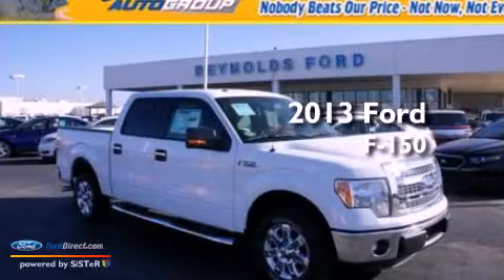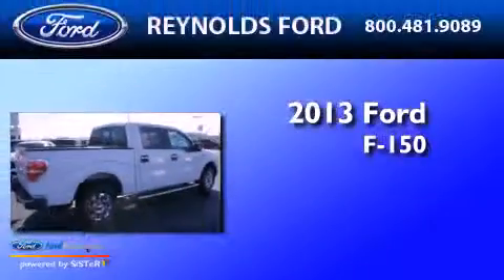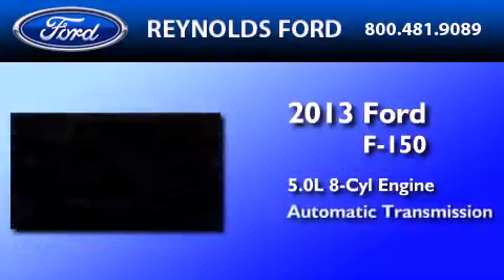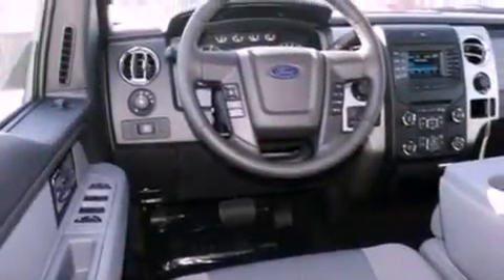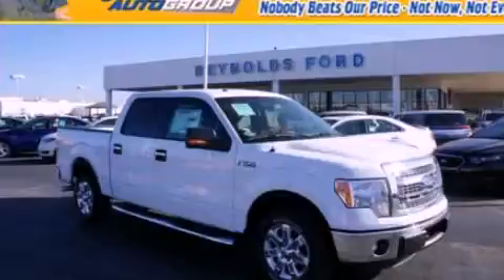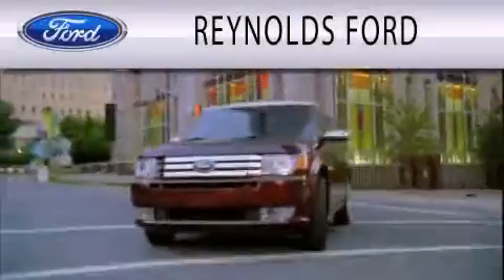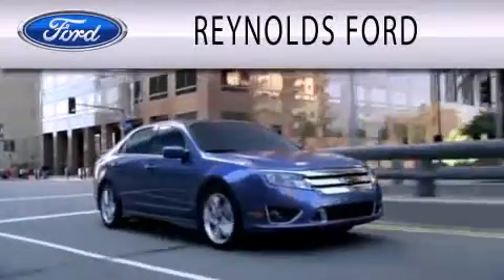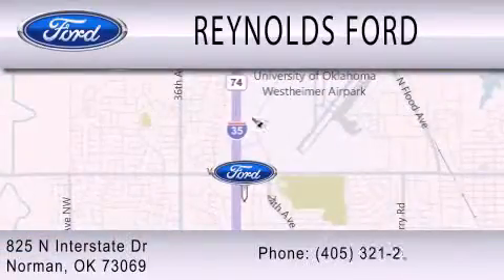2013 FORD F-150 Norman OK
Year : 2013
 Make : FORD
 Model : F-150
 Engine : 5.0L V8 32V MPFI DOHC FLEXIBLE FUEL
 Trans . : 6-SPEED AUTOMATIC
 Exterior : OXFORD WHITE
 Miles : 5
 Interior : STEEL GRAY
 Stock : FTD297